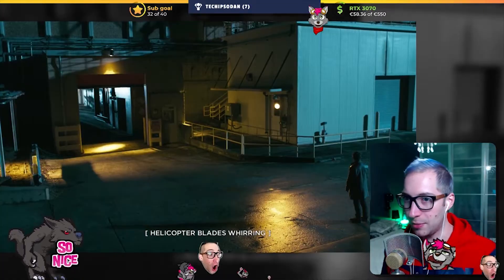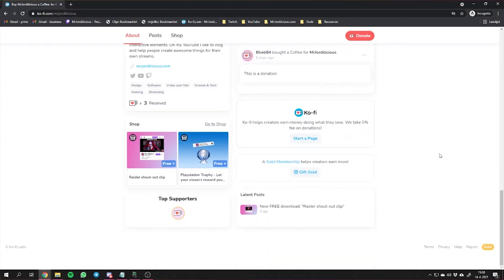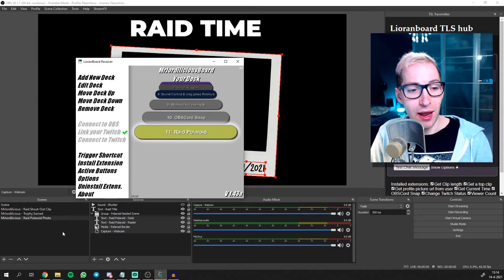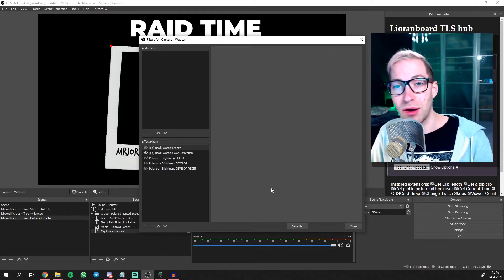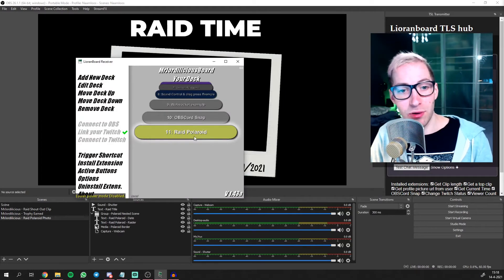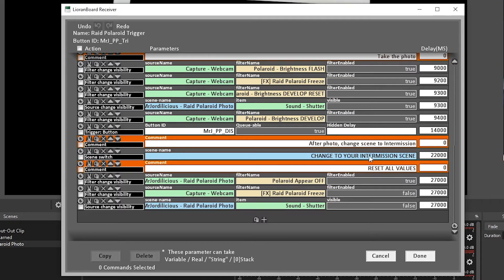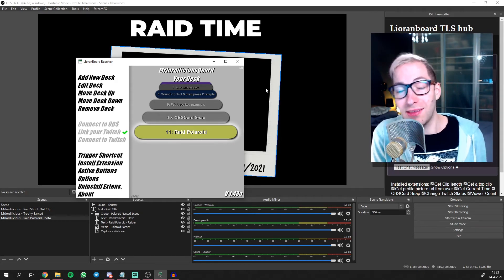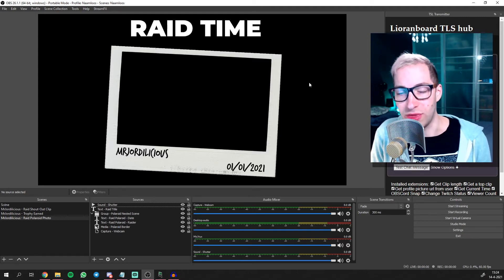Take a POLAROID for your TWITCH RAIDS (Lioranboard Installer) | Quick Stream Tips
Taking photos is such a great way to remember important moments. As a streamer I surely love raids, so I wanted to remember them by taking photos. This effect does just that! NOW with easy to use installer for Lioranboard.

🎧CHAPTERS:
00:00​ Intro
01:44​ Where to download
02:01 Installing the LB deck
03:10 OBS setup after installation
05:41 Settings in Lioranboard
09:28 An example
09:43 Customization
10:19 Outro